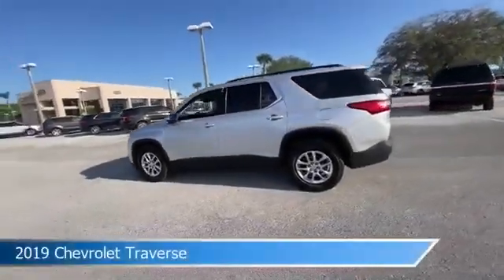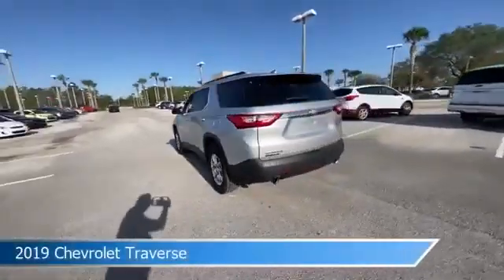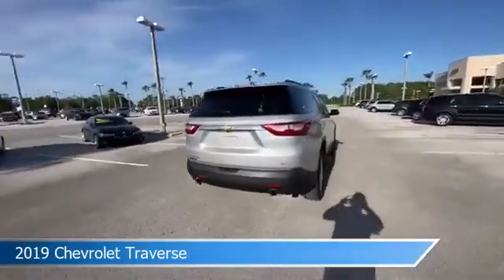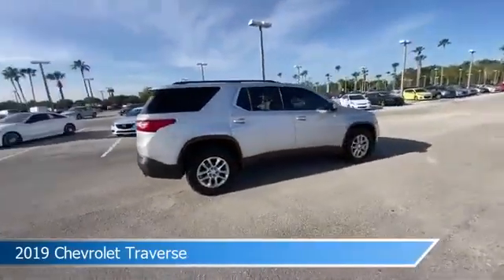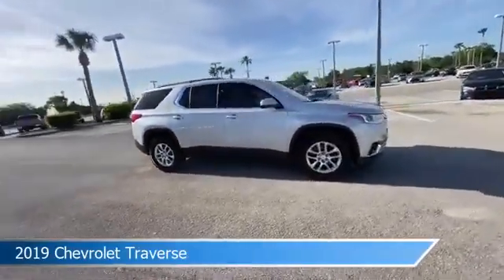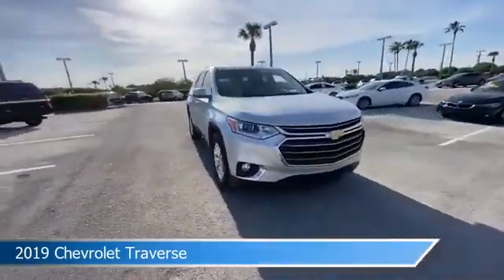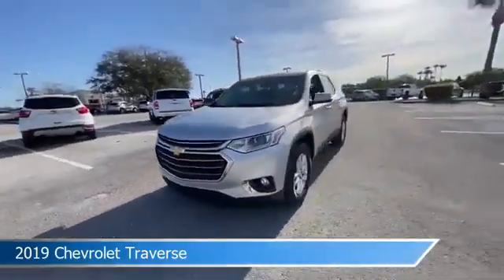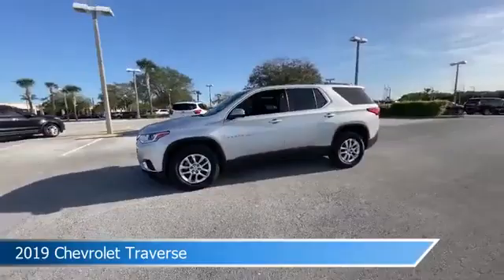2019 Chevrolet Traverse K610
2019 Chevrolet Traverse K610